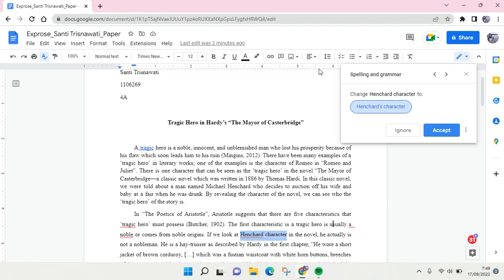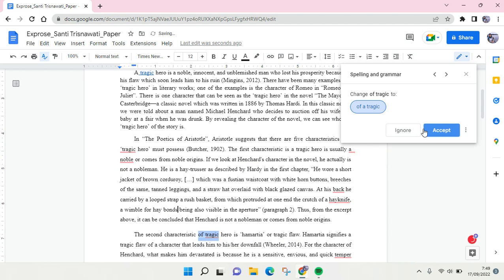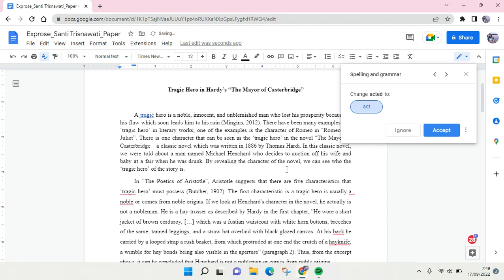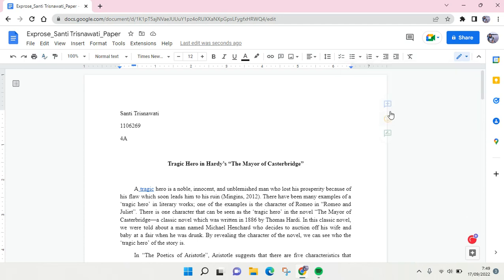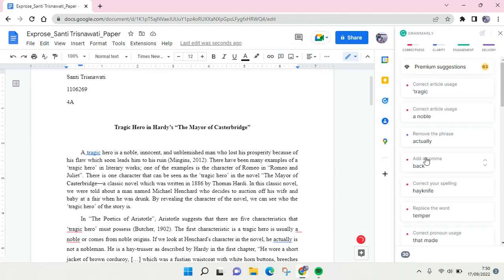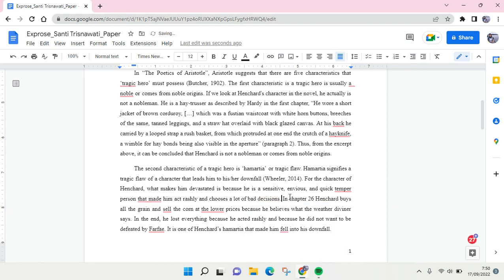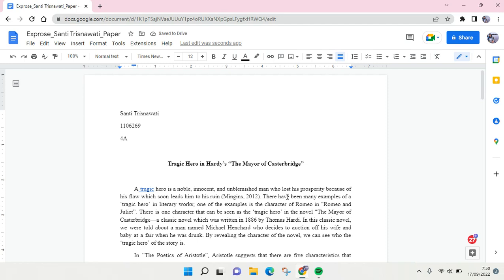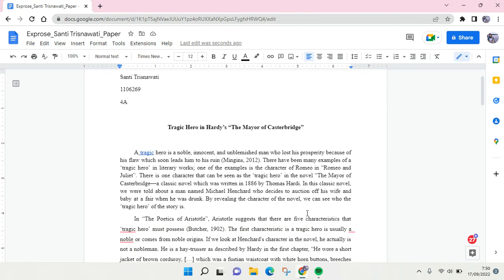How to Check Grammar in Google Docs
Learn how you can check grammar in Google Docs by watching this video.